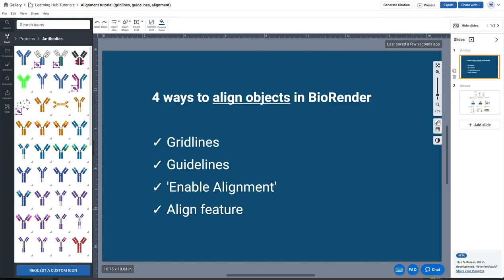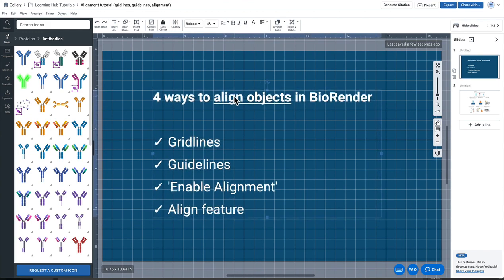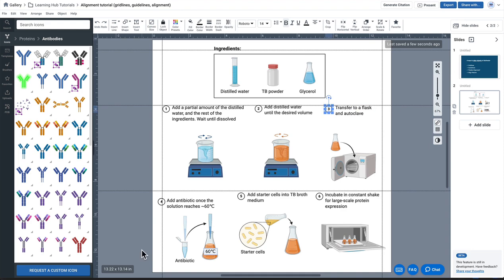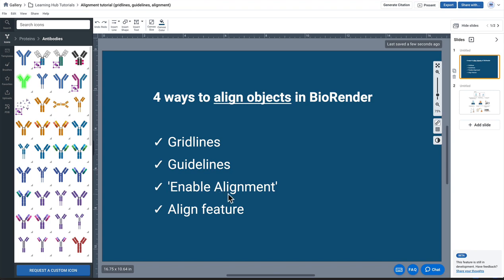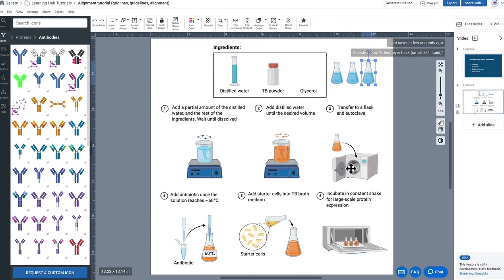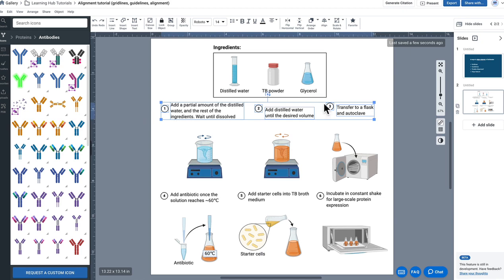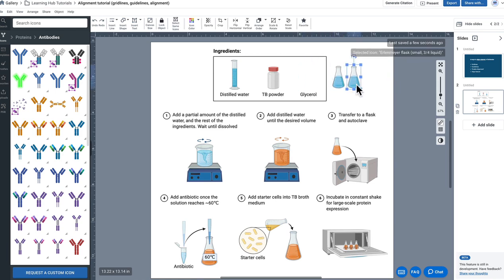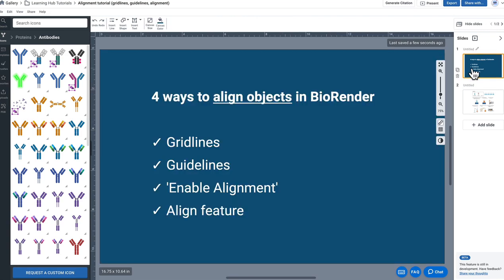4 ways to align objects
Make sure that everything on your canvas is perfectly spaced by using the ruler and guidelines. Click the ruler icon to display the ruler, and then click anywhere on the ruler to create a guideline. Click and drag the guideline to place it exactly where you need it.